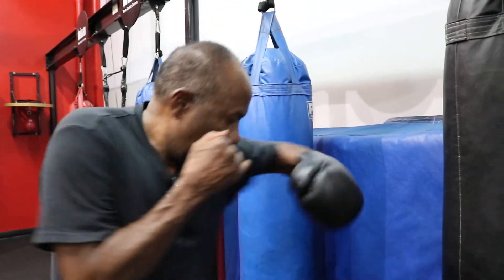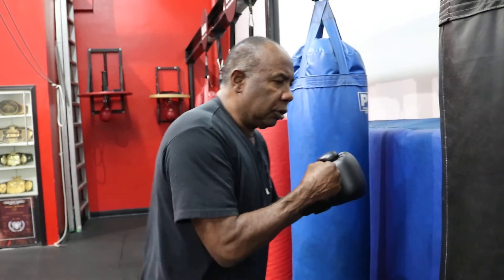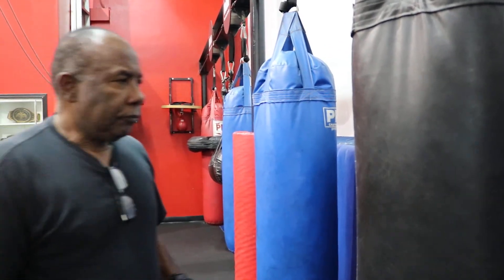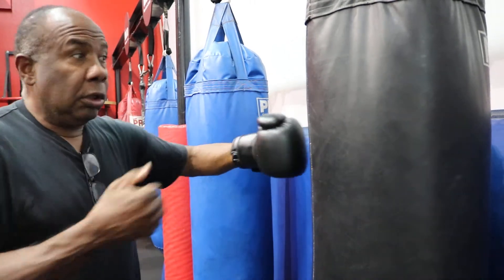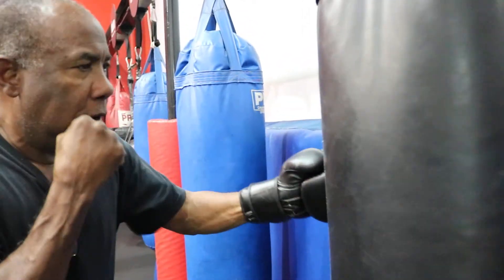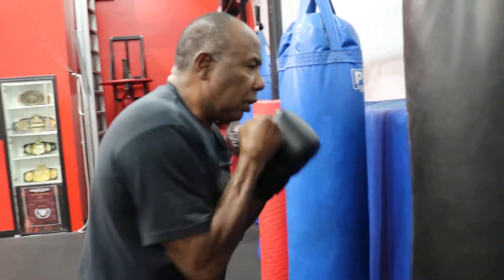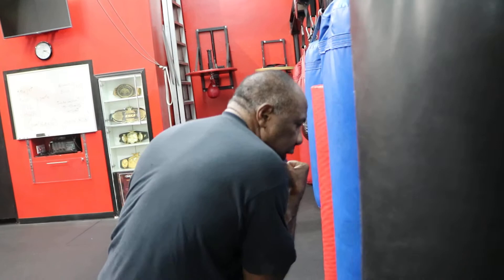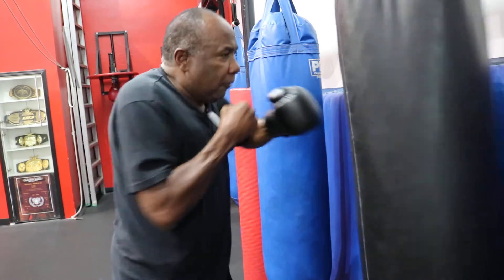Sensei Cecil Peoples teaches the "Hook"